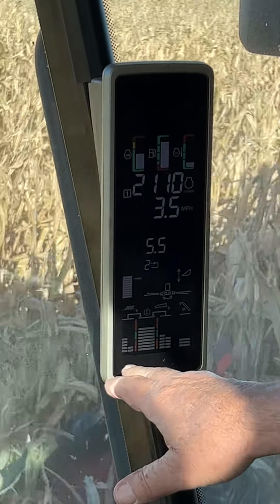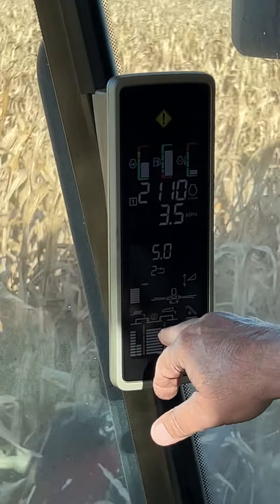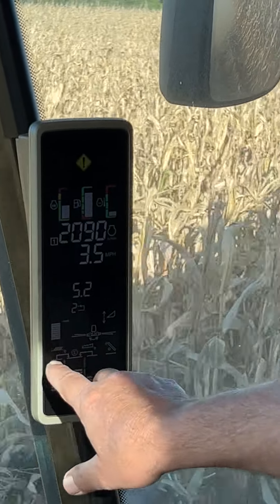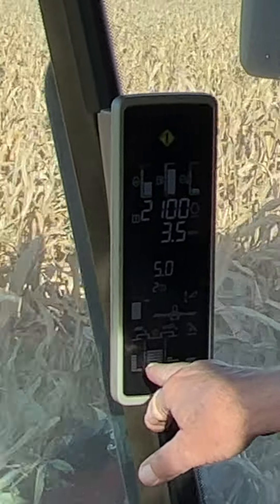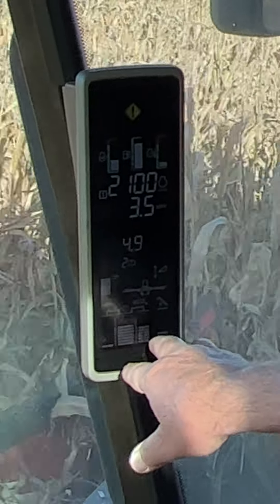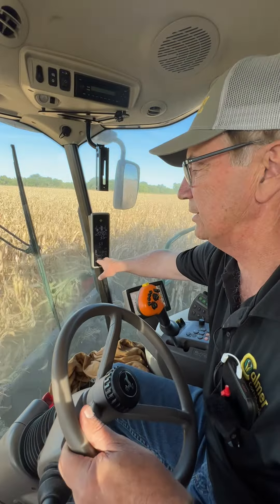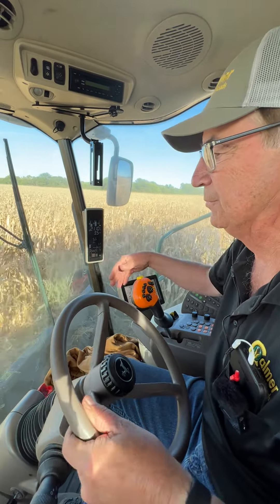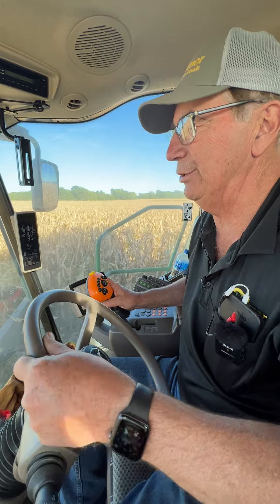Grain Loss Monitor Tutorial with Marion Calmer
It can be difficult to understand all the technology we have in the cab nowadays. Follow along with Marion as he explains how to better understand the combine's grain loss monitor.